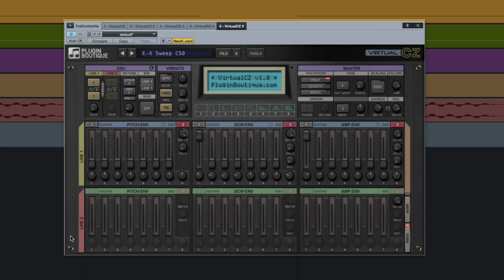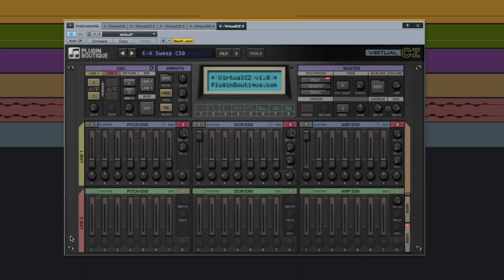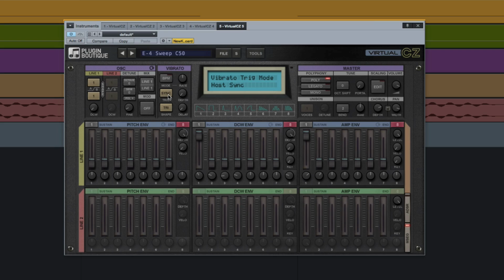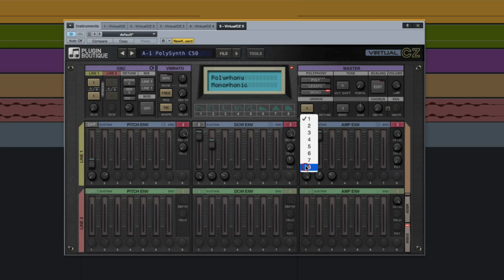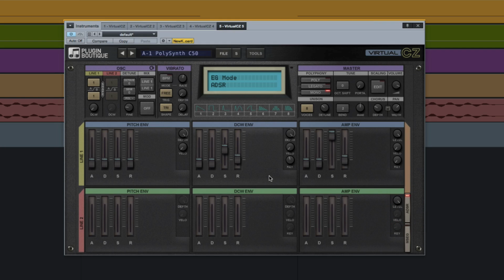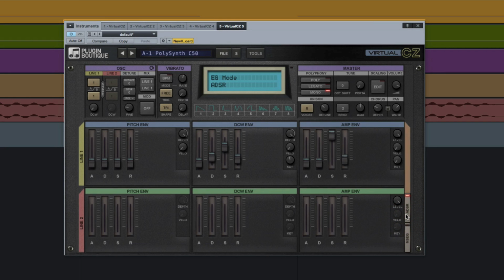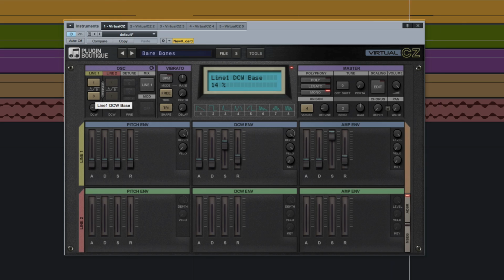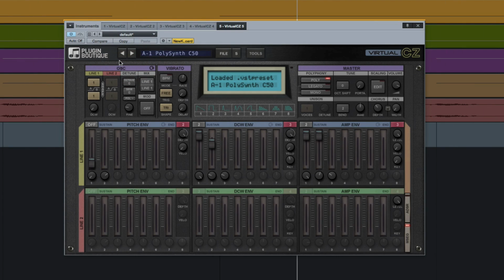Review of Virtual CZ Synth from Plugin Boutique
Russ takes a look and a listen to Virtual CZ Synth from Plugin Boutique, a modern plug-in emulation of the classic CZ synths from Casio invented in the 1980s. Not only is this a VI it also doubles up as an editor and librarian for the hardware versions of the synth.